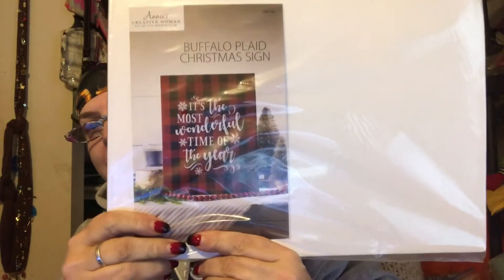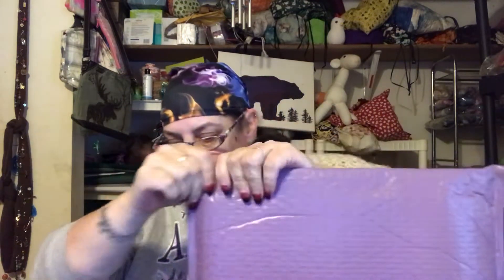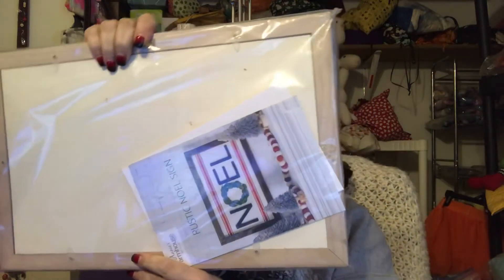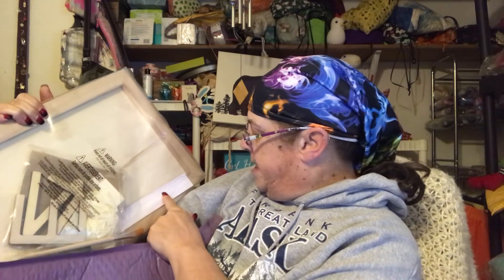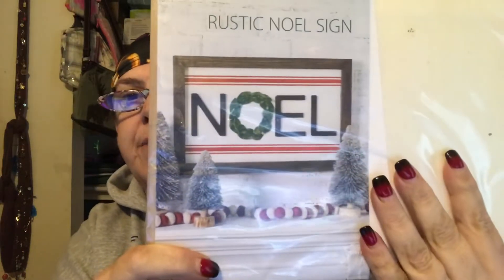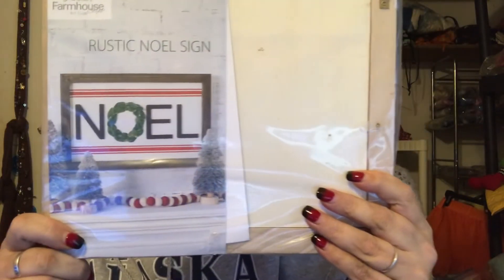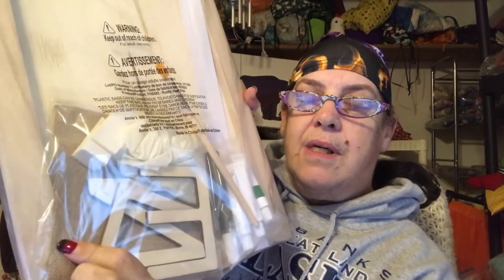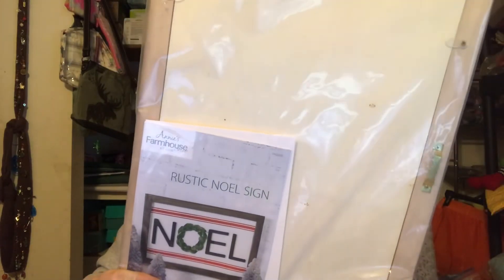Annie’s Farmhouse Style Kit Club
Snail Mail:
Laura McDonald